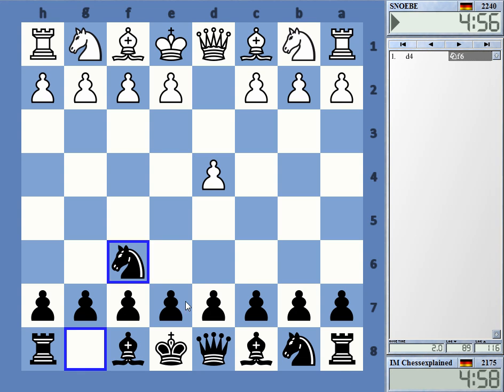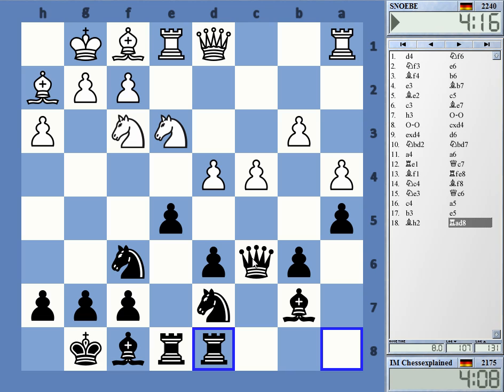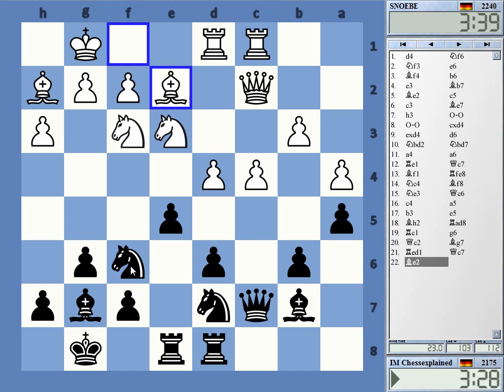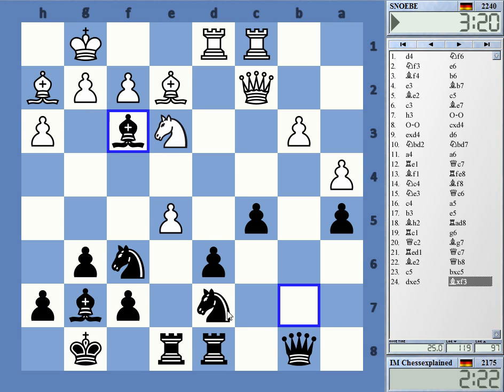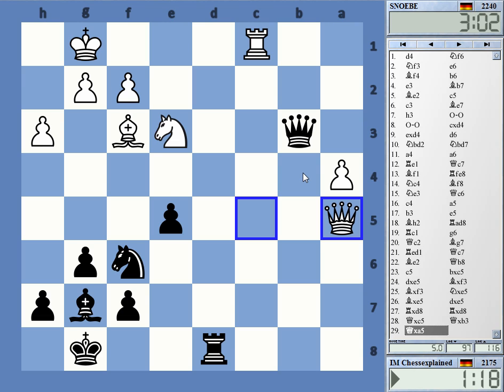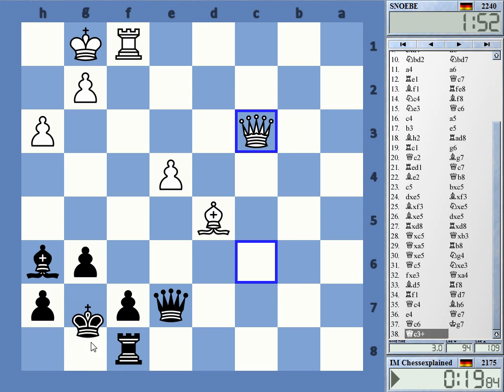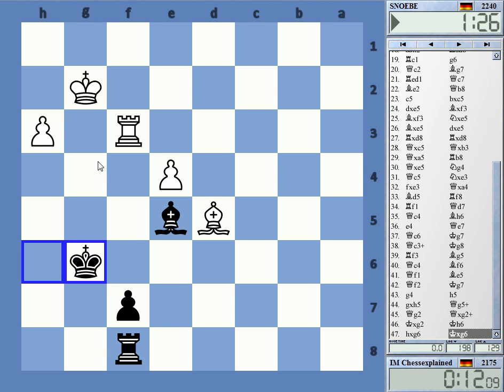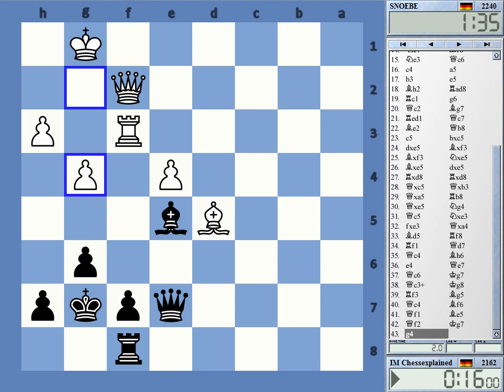Blitz Chess #1710 with Live Comments Queens Pawn London vs SNOEBE with Black